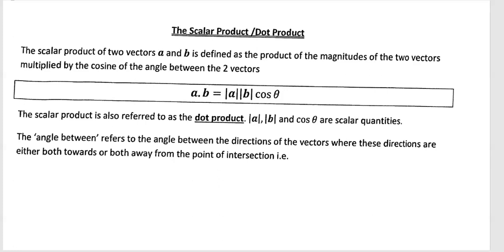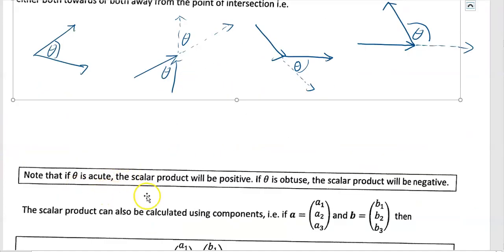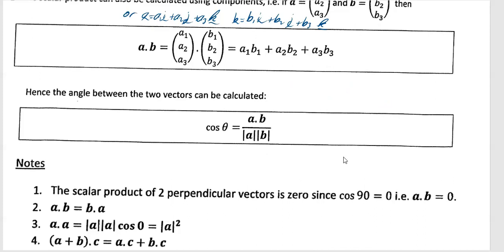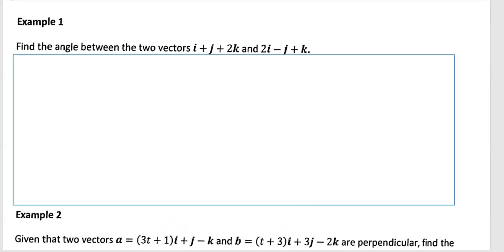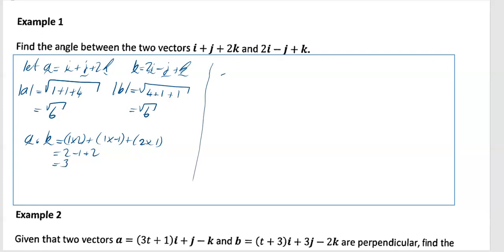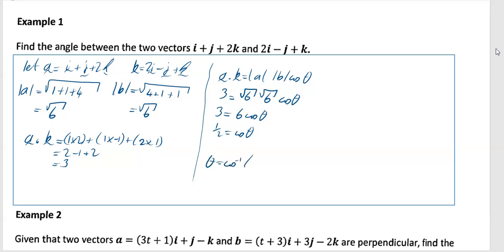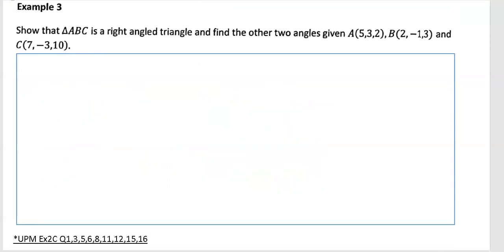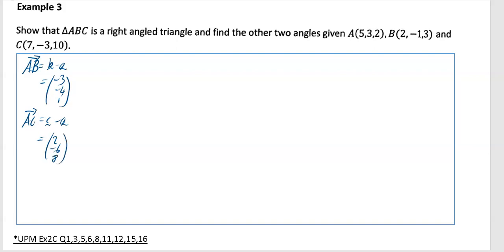Vectors Video 2 Scalar Product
A-level further maths, CCEa,Mathematics, Vectors,The Scalar product,The Dot Product,Perpendicular Vectors,